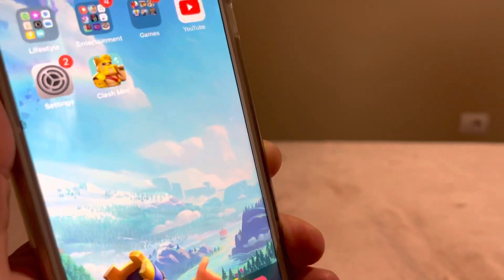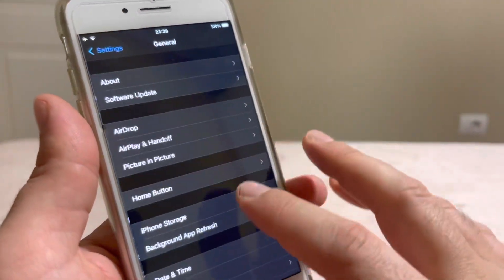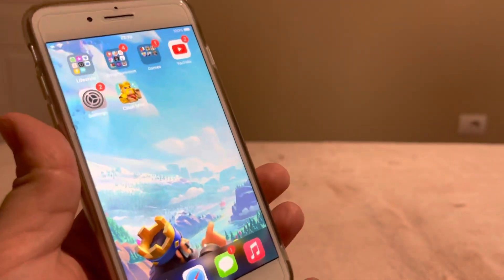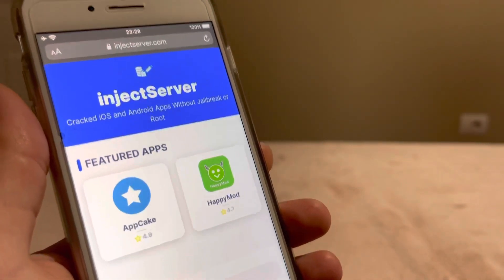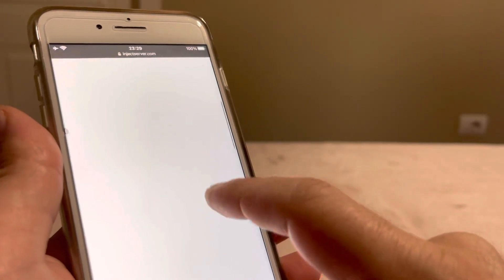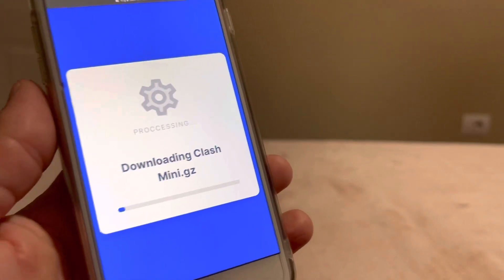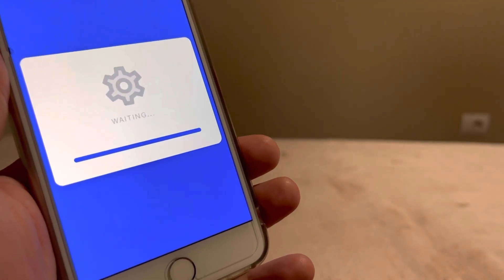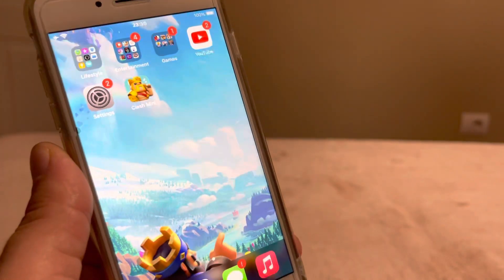Clash Mini Download in Any Country (iOS & Android) NEW!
Hey, today i will show you how to download clash mini on iOS & Android Devices from Any Country you may live.

The process to download clash mini worldwide is very easy.Download clash mini usa or clash mini france or any other country you may love by just watching this clash mini download tutorial.